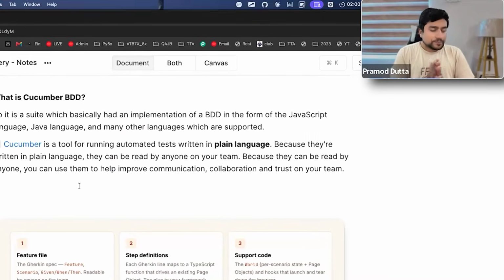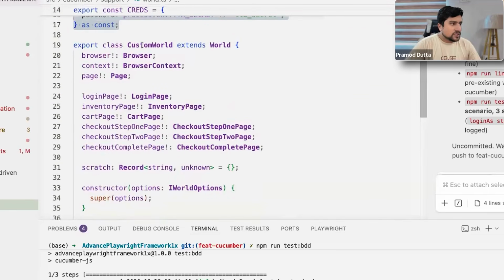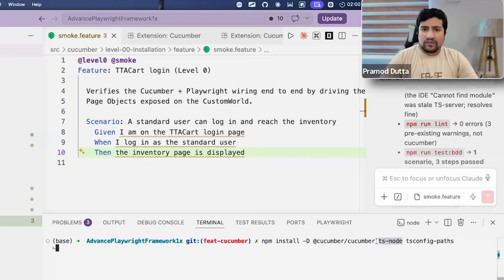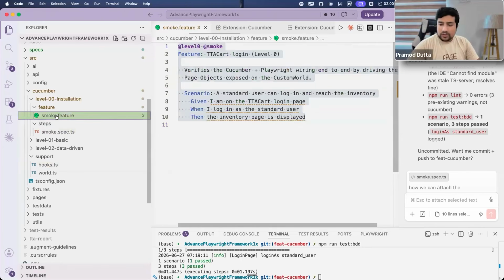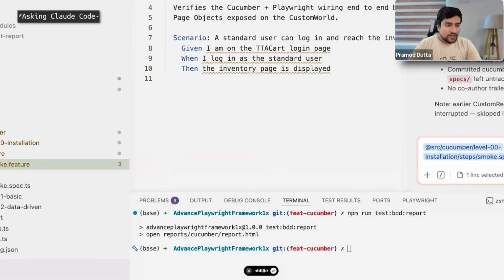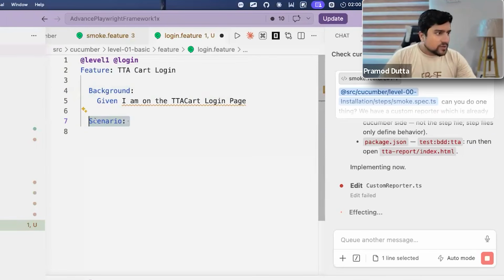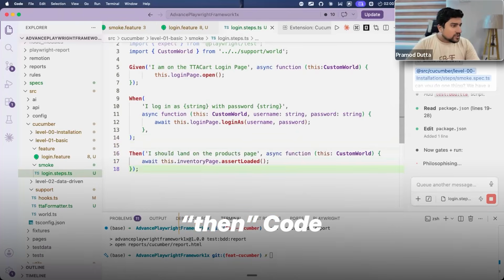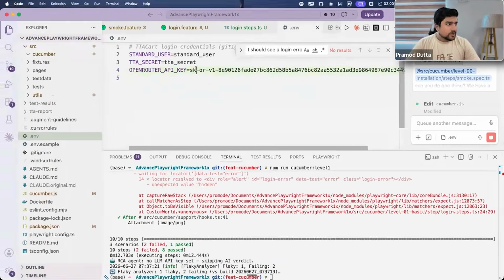Playwright Cucumber BDD Framework from Scratch | Part 1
🚀 New Batch for Playwright Automation + AI – 2026

🎯 Roadmap to Become Playwright Automation Engineer (2026)

In  Playwright Automation + AI Course we will cover a complete 90 Days Roadmap to become a Playwright Automation Tester with AI skills 🚀

If you are stuck in manual testing or confused about automation — Below info Will gives you a clear step-by-step action plan.

🚀 BONUS VIDEO 🚀